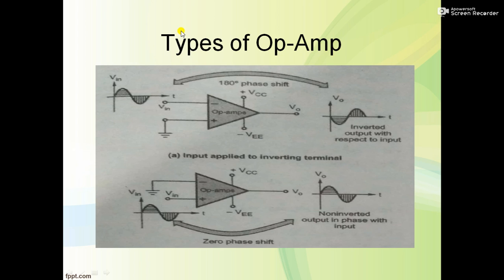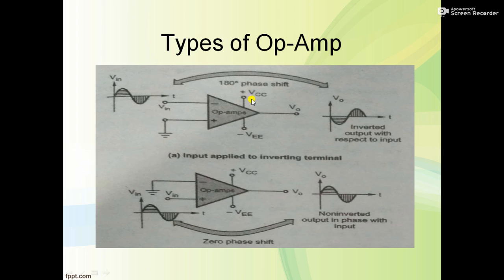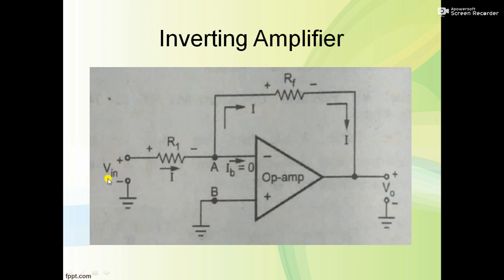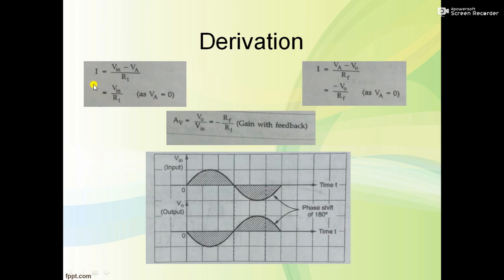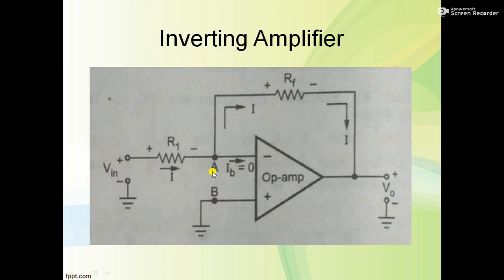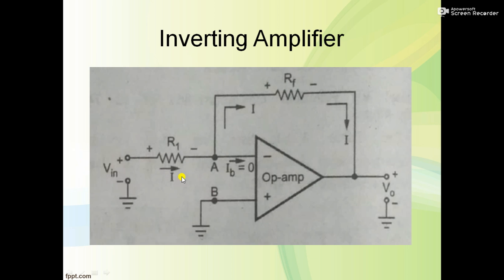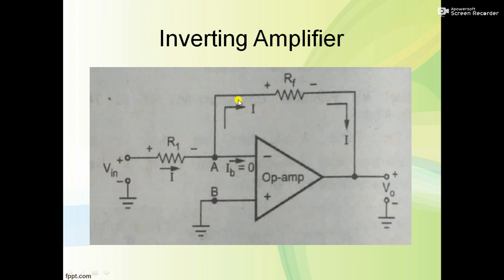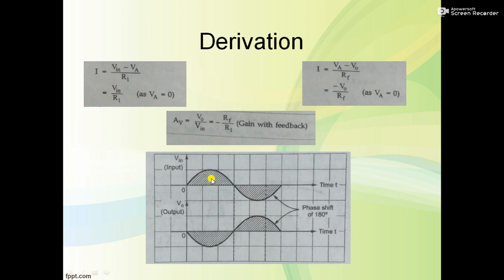Lecture on Types of Op-Amp by Prof.D.B.Madihalli